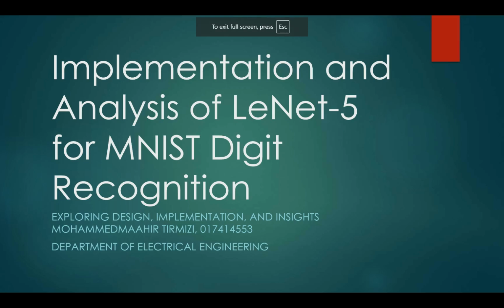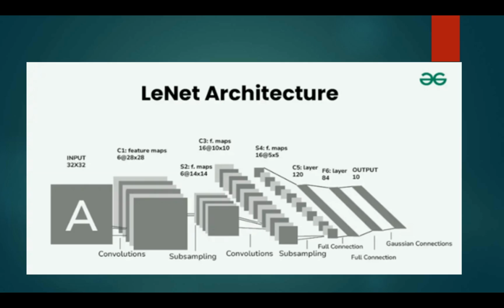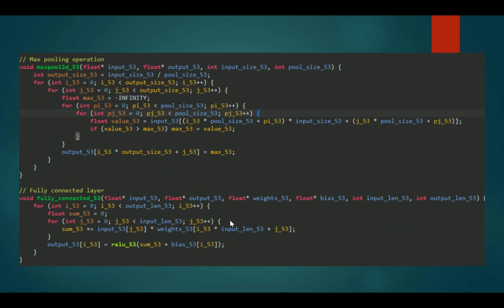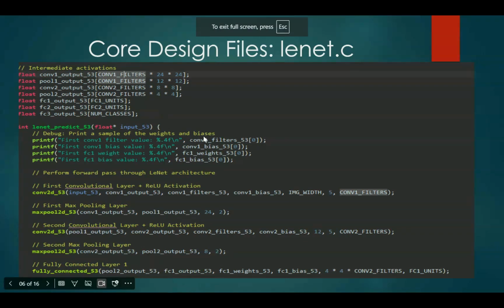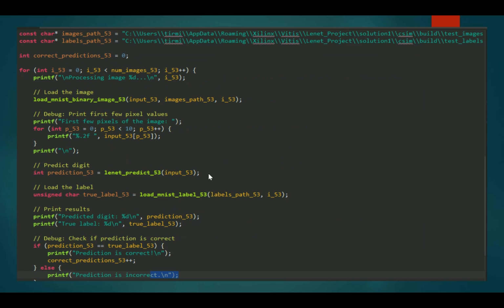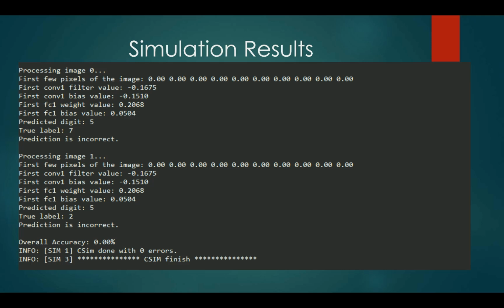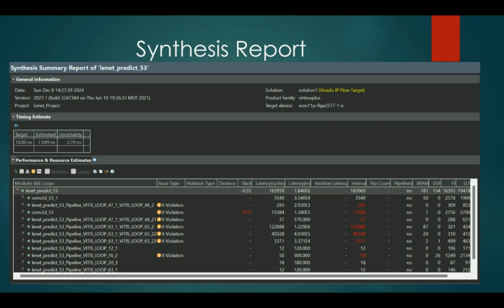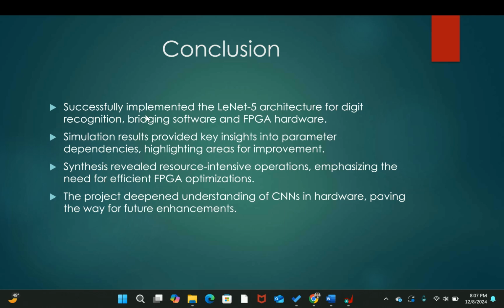HDL Implementation of a LeNet Inference Engine for MNIST Digit Recognition